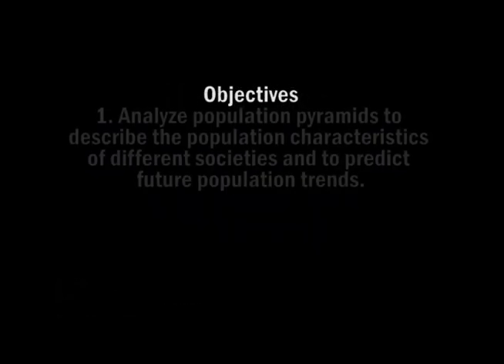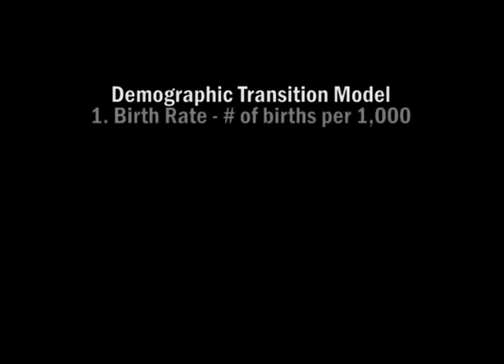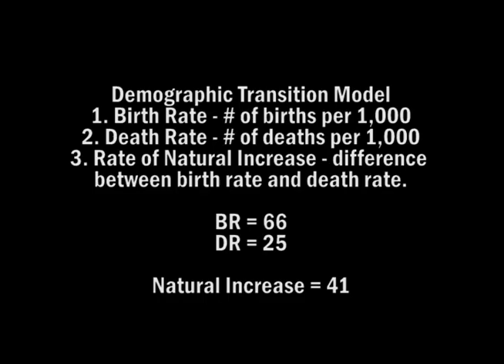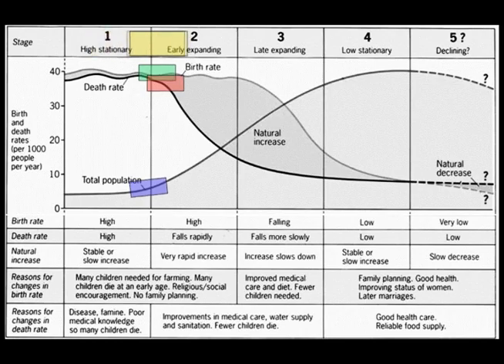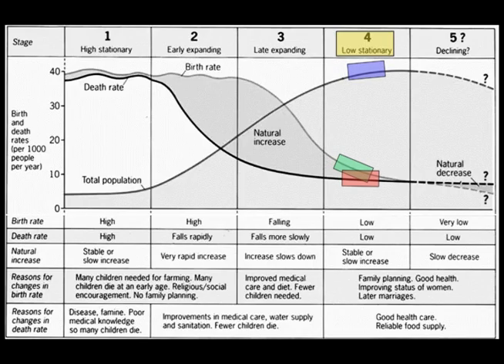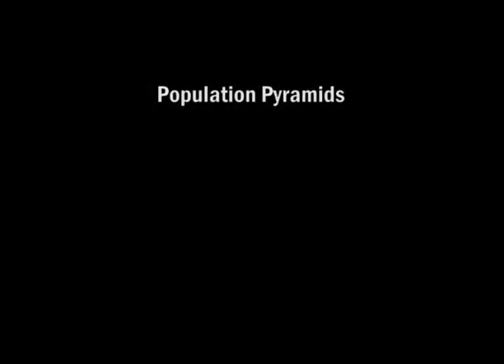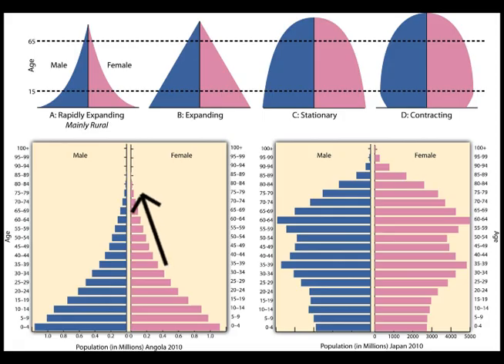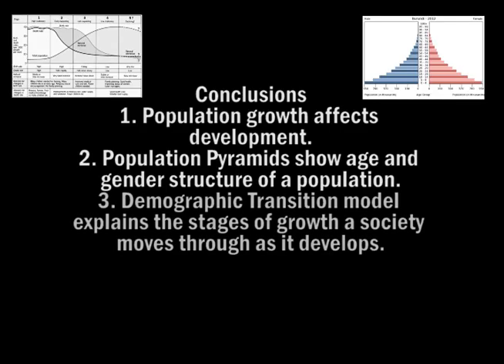Unit 2 - Demographic Transition and Population Pyramids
Short video discussing the use of the Demographic Transition model and Population Pyramids in geography.